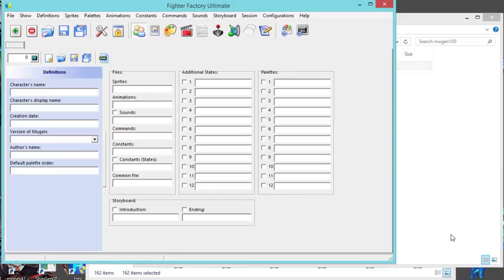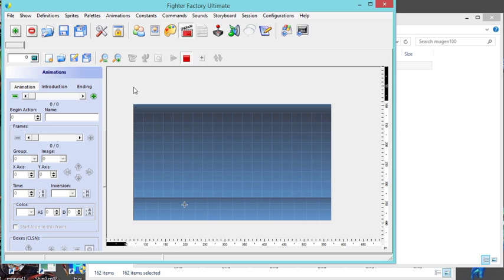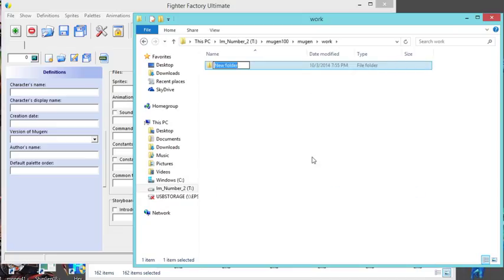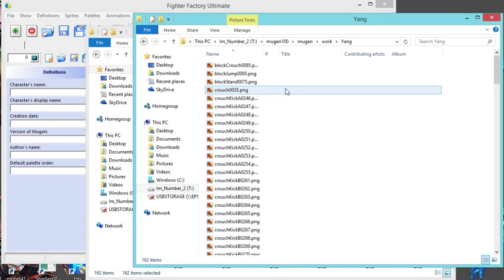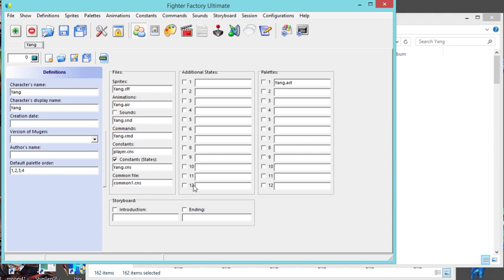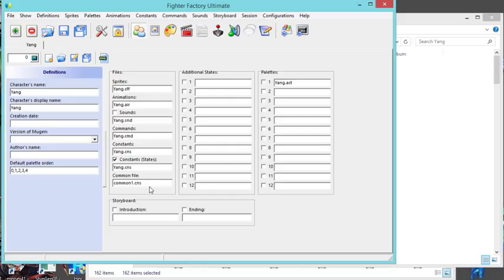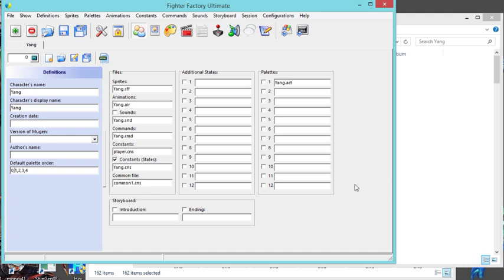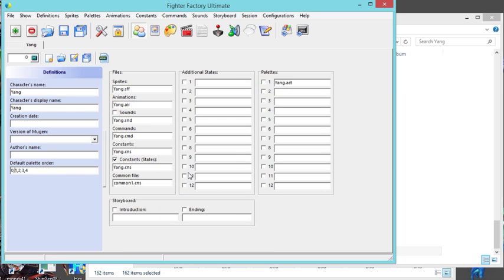Mugen Beginner Fighter Factory Ultimate Add own Character part 1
Beginner tutorial on how to add own character to Mugen using Fighter Factory Ultimate. Part 1 def file.